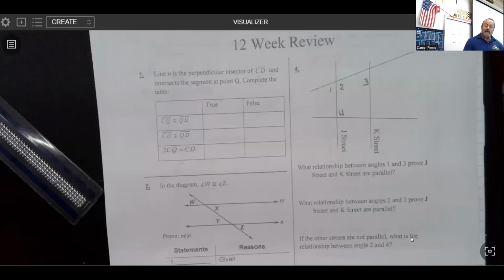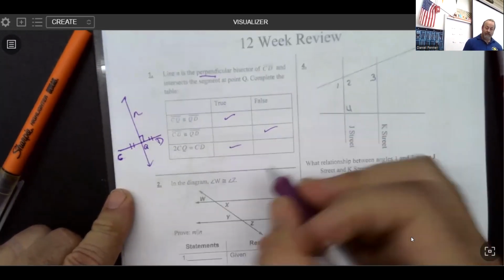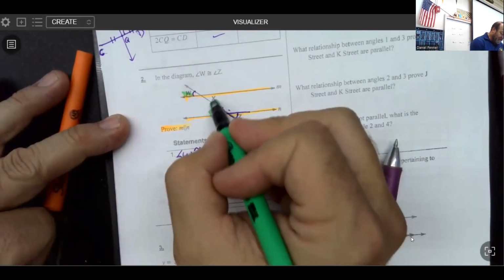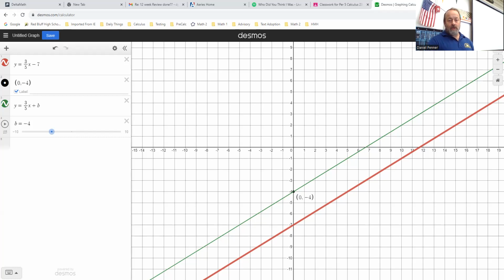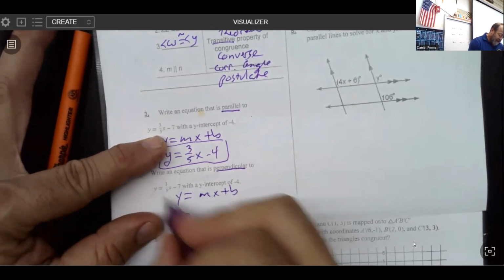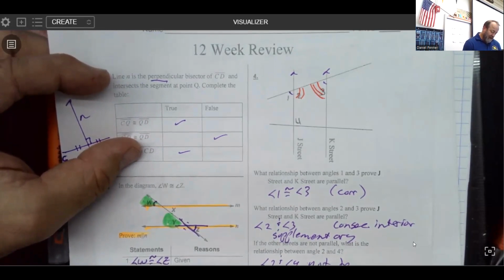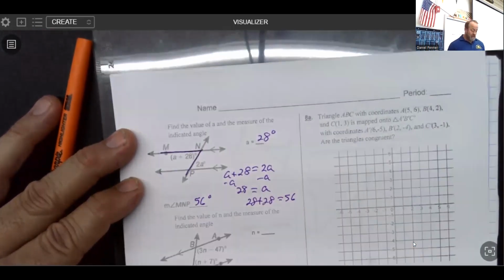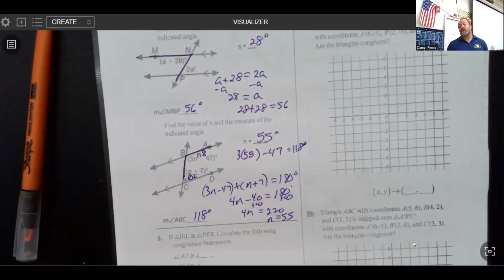Geometry 12 Week Review #1-5